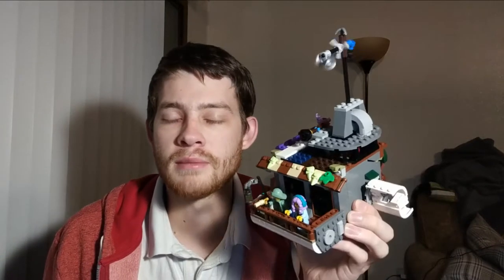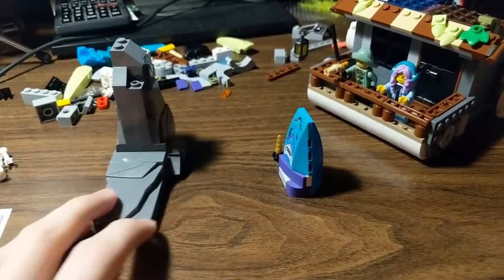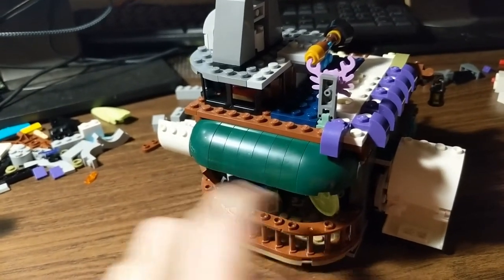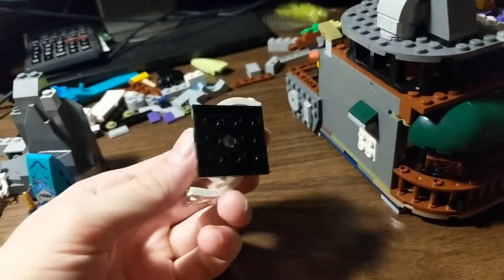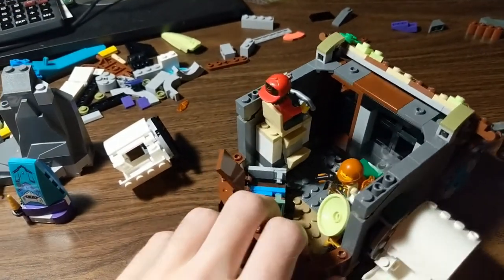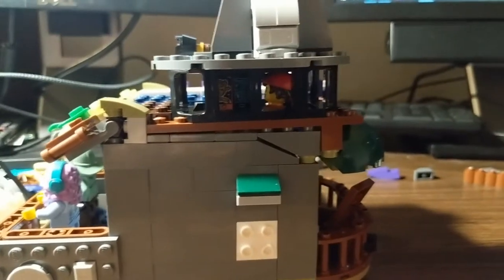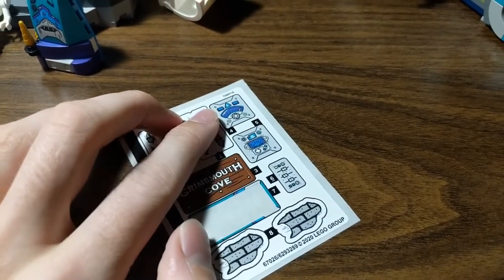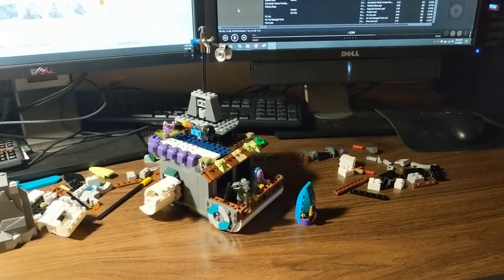Houseboat of Dankness #2 - MOC Details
With the houseboat complete, Nathan narrates a tour of the build and some snippets of a storyline that has found its way into the project. Claus and his Fog-gun will be back in Part 3 for an overview of preparing the model to be featured on Rebrickable.